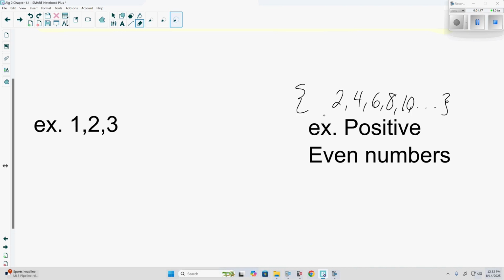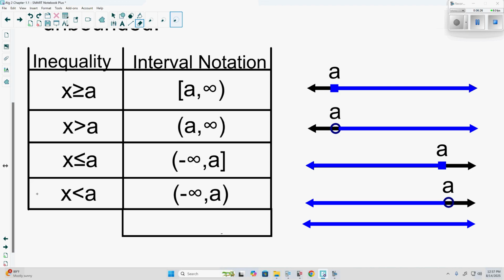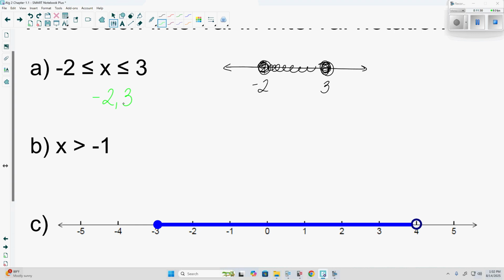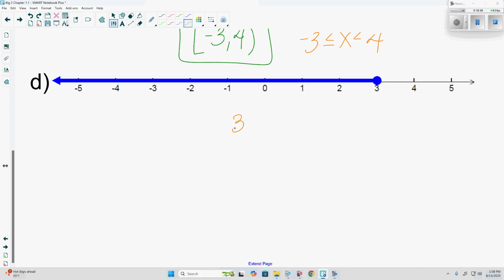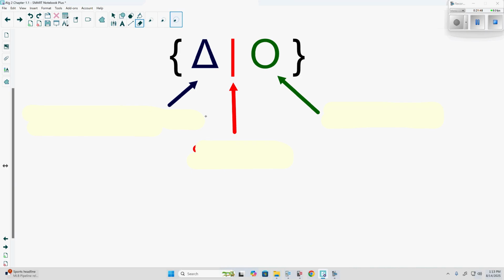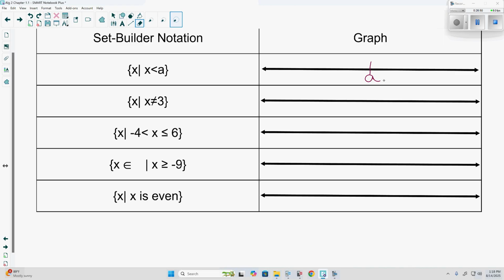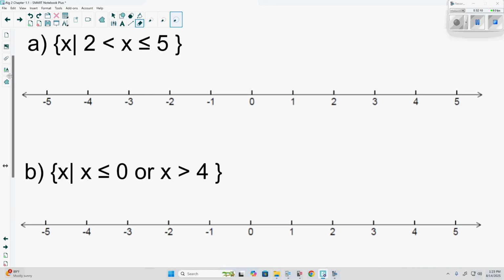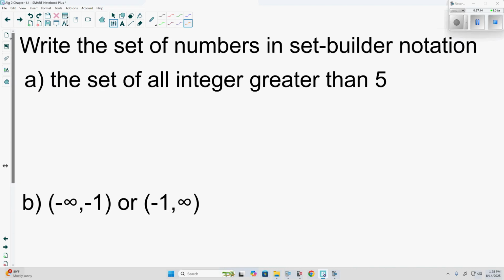Algebra 2 Chapter 1.1 (2)